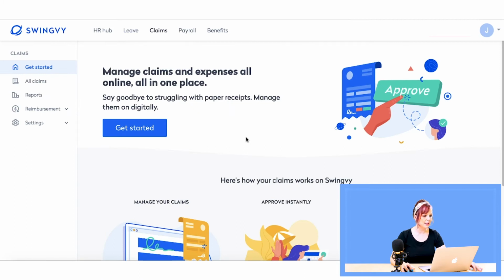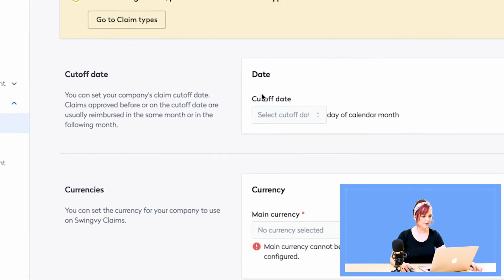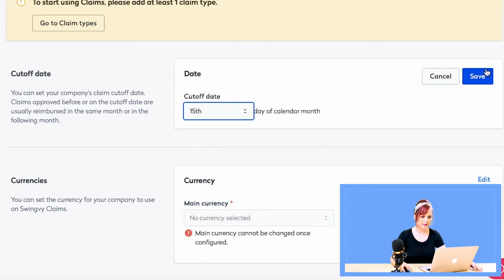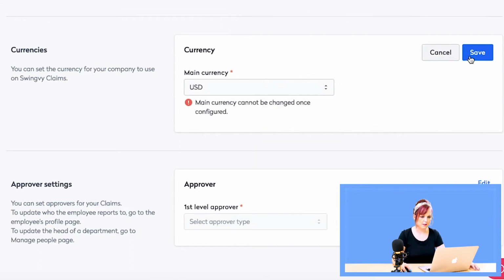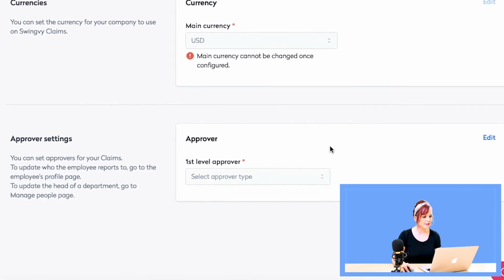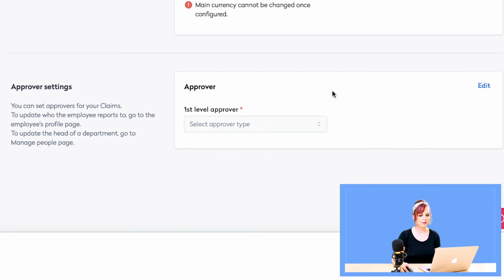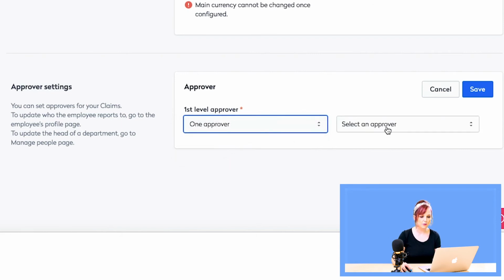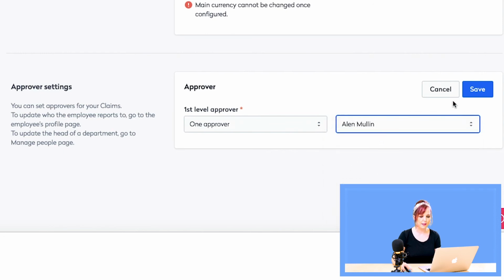How To Setup Claims Information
There's few general settings you should go through before start using Swingvy Claims.

1. Cutoff date
Claims approved before or on the cutoff date are usually reimbursed in the same month or in the following month

2. Currencies
Main currency can be selected only once. Be assured of the currency for your company to use on Swingvy Claims.

3. Approver settings
You can set approvers for your of Claims.